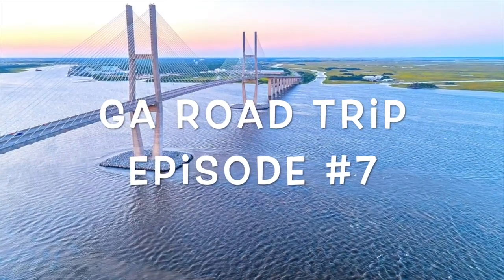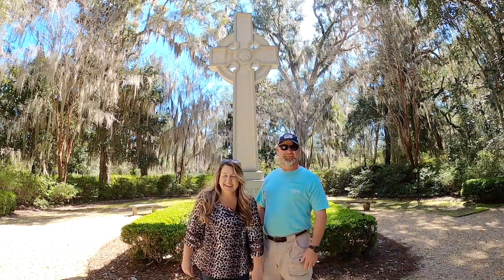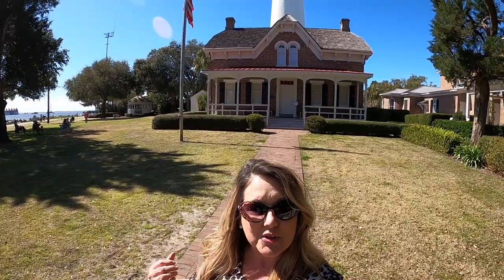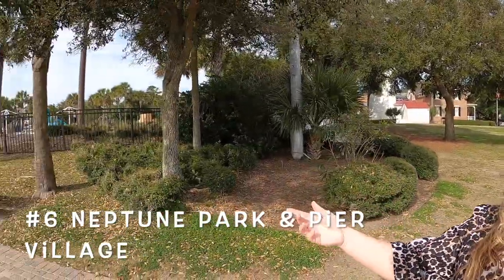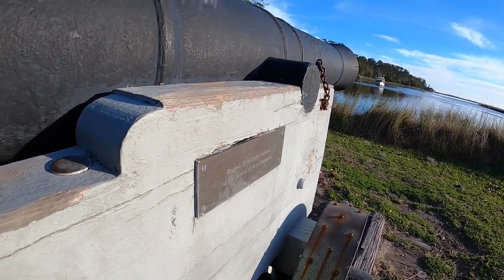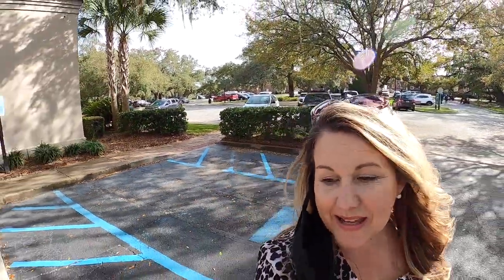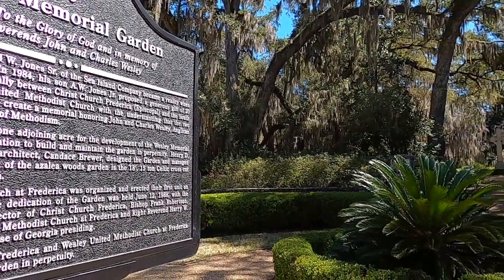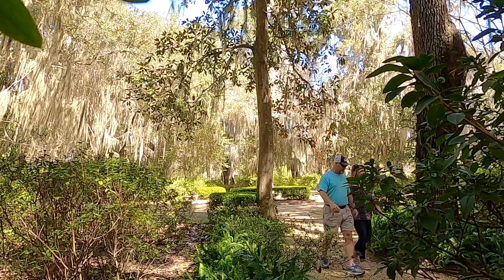ST SIMONS ISLAND GA Things To Do MUST-SEE HIDDEN GEMS! Georgia Road Trip Vlog Episode #7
ST SIMONS ISLAND GA Things To Do on our Coastal Georgia Road Trip GA Vlog Episode #7. Come explore this charming barrier vacation island that blends unique shopping, beaches, world-class golf courses, preserved Georgia history

☀️I'm Shan, happily sharing insider travel secrets + details + reviews of family vacation DETAILS in the south YOU REALLY want to know!✨

All content created on this site is for helpful & inspirational purposes only. Use your own best judgment when visiting places in the south by using safety precautions & checking on city health updates regularly as the owners of TheHowtoGuru.com will not be liable for any losses, injuries, or damages from the display or use of this information.

Happy Traveling!!